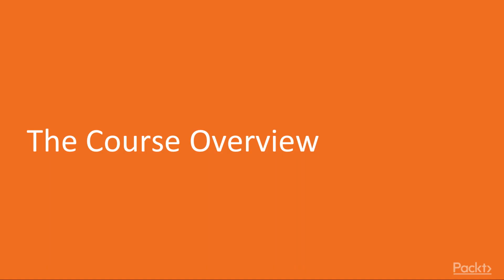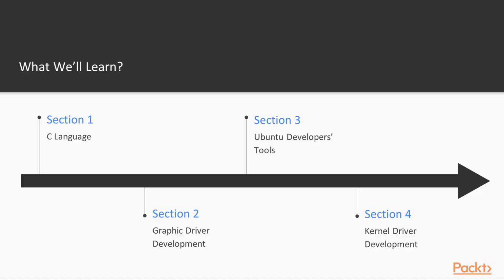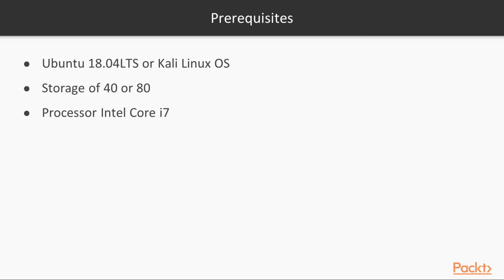Learning Linux Device Drivers Development : The Course Overview | packtpub.com